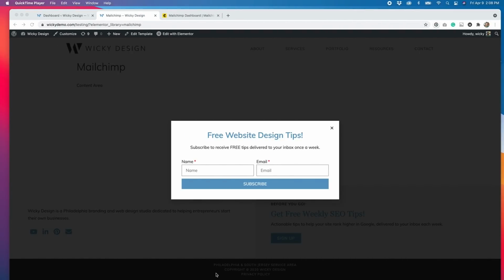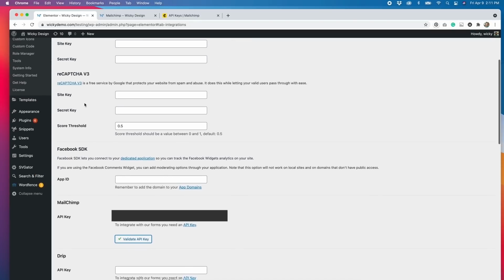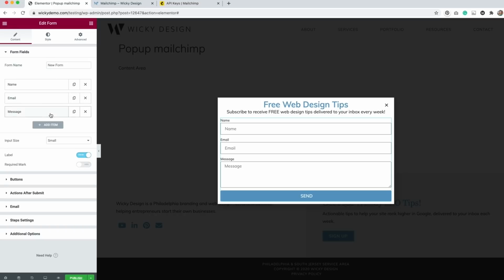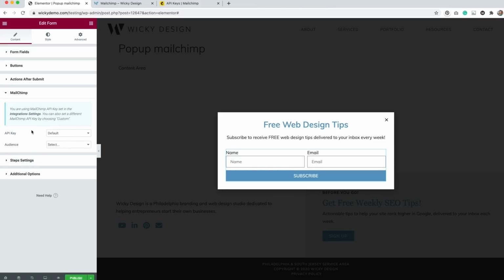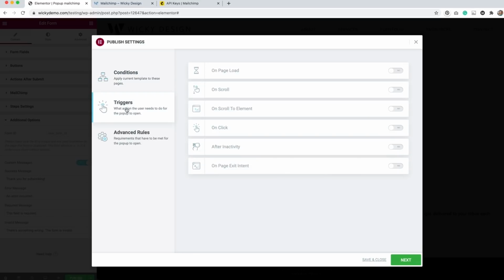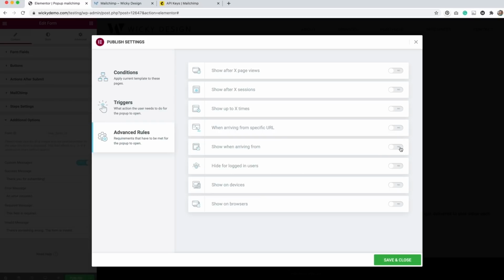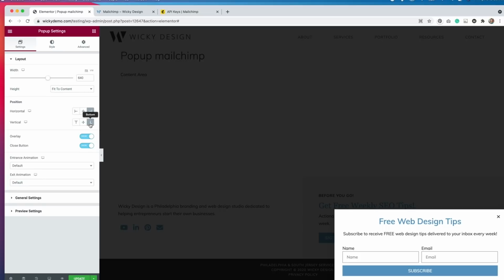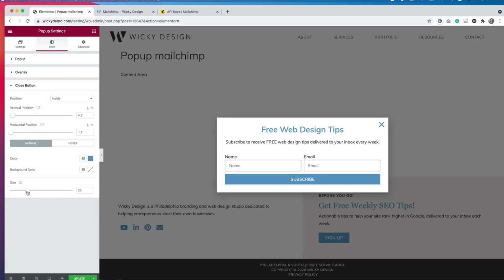How to Add a MailChimp Popup with Elementor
In this Elementor Pro tutorial Barbara will show you how to easily create a MailChimp newsletter popup form.

Timestamps:
0:00 Introduction
0:42 Popup Example
1:38 Elementor Settings
2:05 MailChimp API Key
3:42 Create Elementor Popup
8:55 Connect MailChimp to Elementor Form
11:07 Popup Display Conditions
11:35 Popup Triggers
13:14 Popup Advanced Rules
16:04 Testing Popup
16:27 Popup Settings Panel